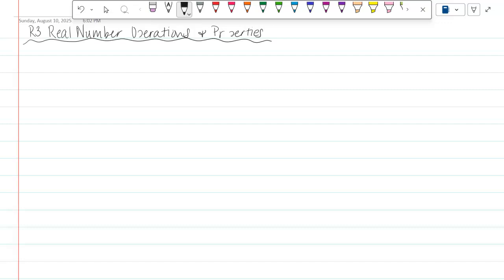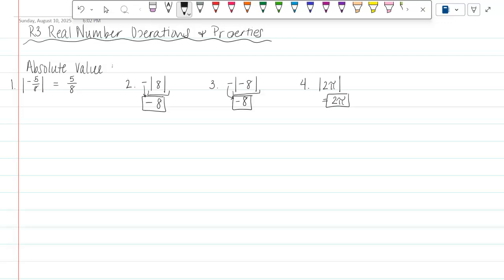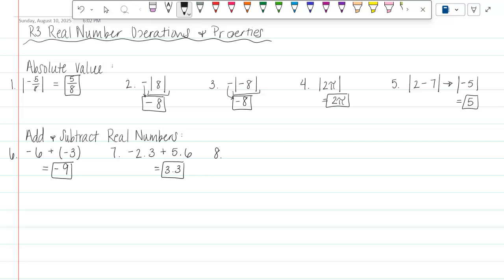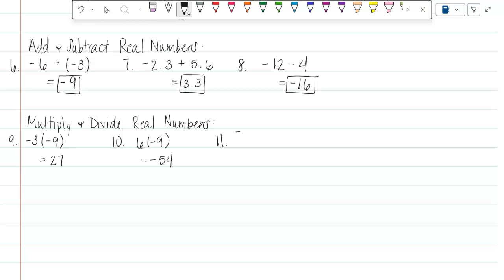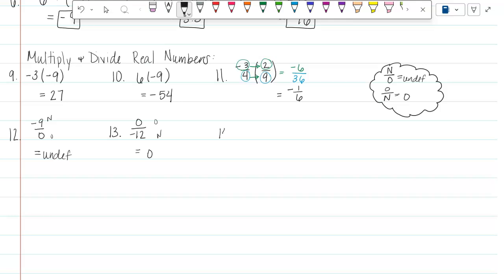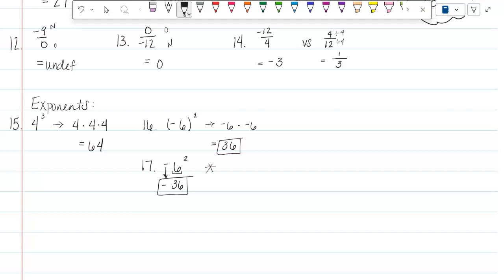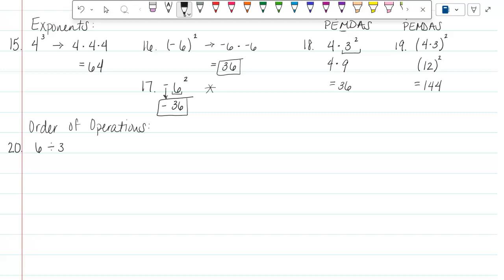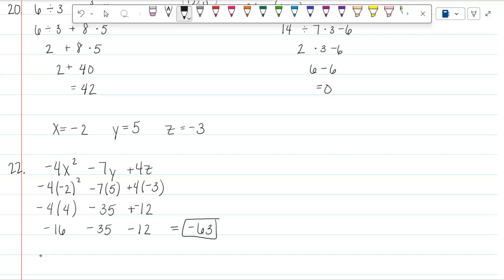R3 Real Number Operations & Properties